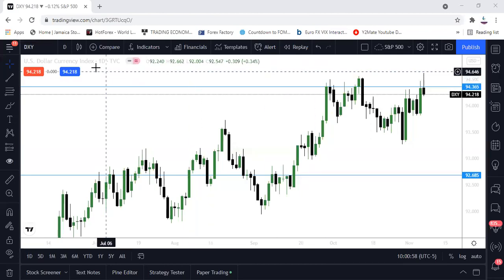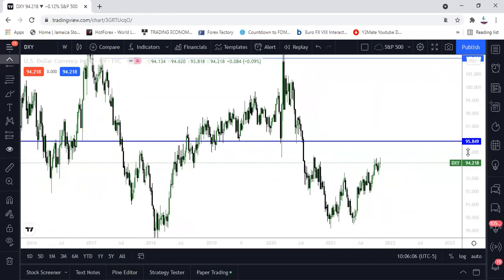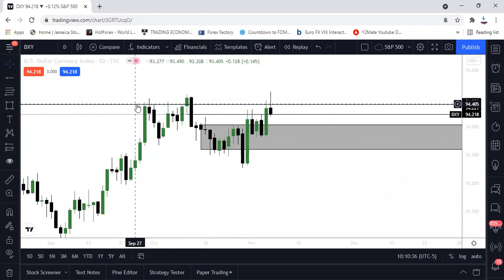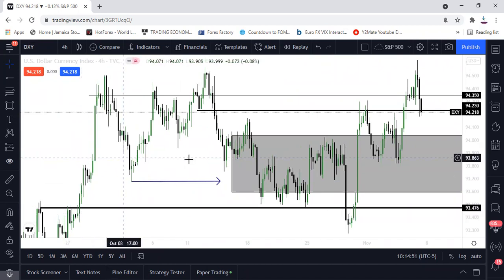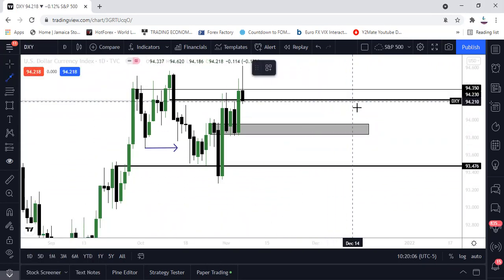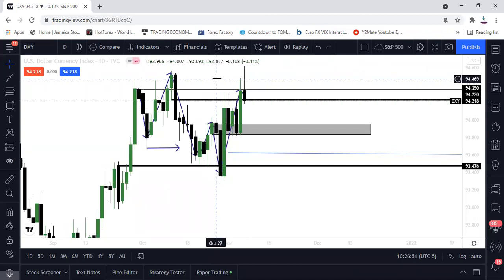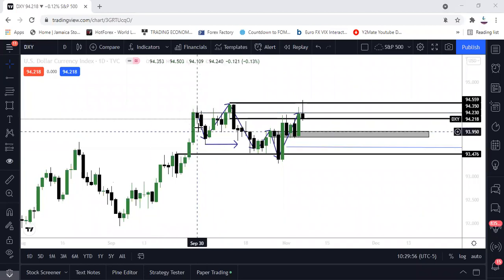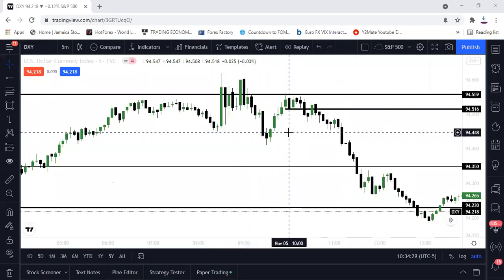Zoom Ep1 - Outlining the Killing grounds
How I use and interpret ICT concepts to outline my range of opportunity. This can all be found on his free Youtube channel.

All credits to ICT aka Michael J. Huddleston